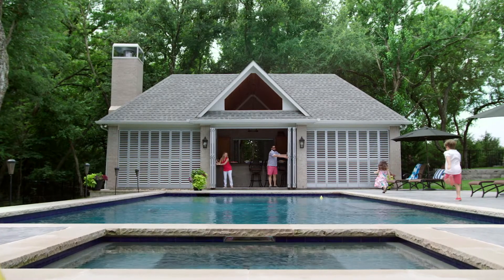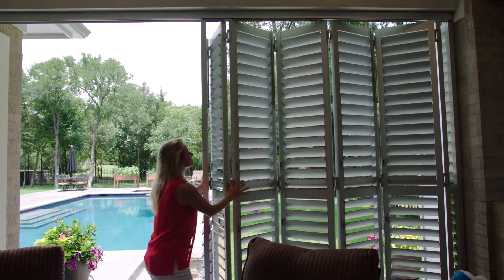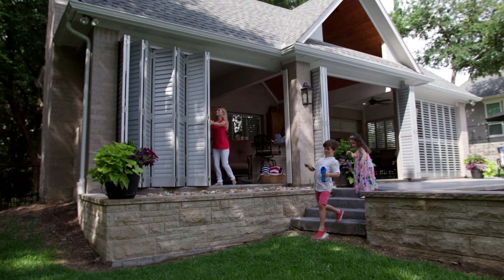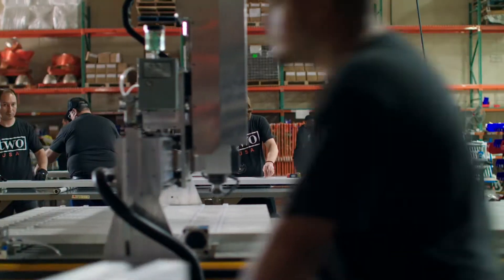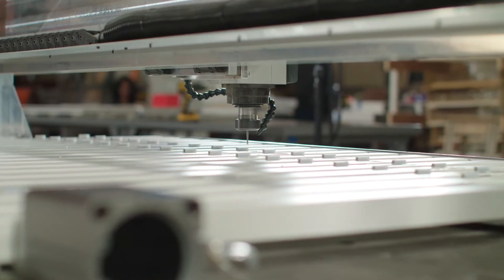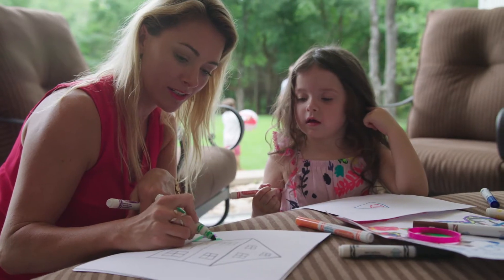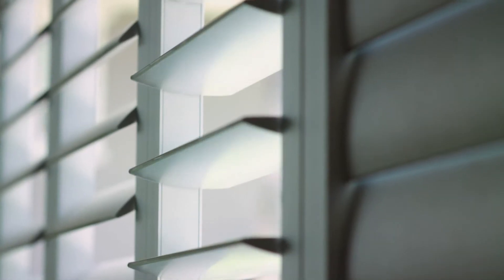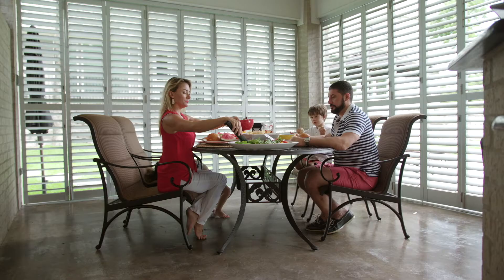Weatherwell Outdoor Shutters - Luxurious aluminum shutters that create beautiful outdoor areas!